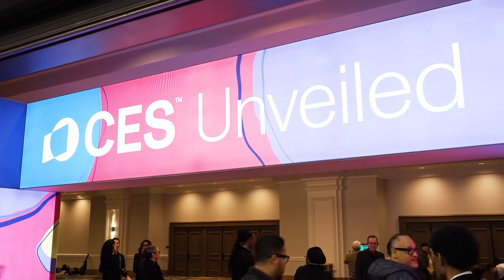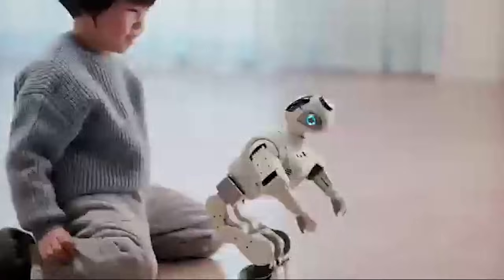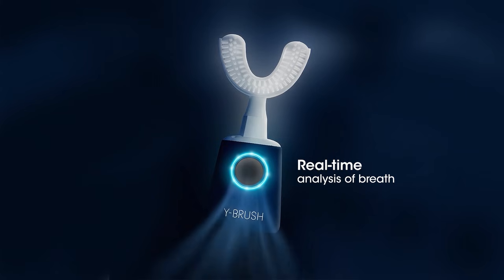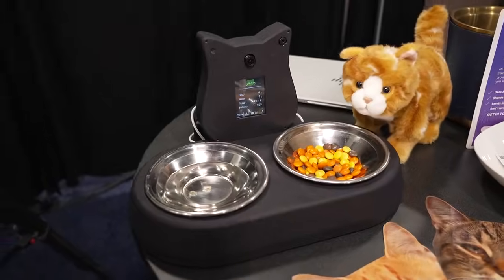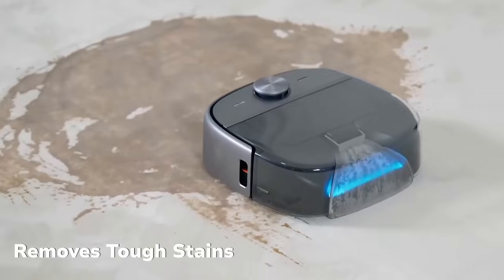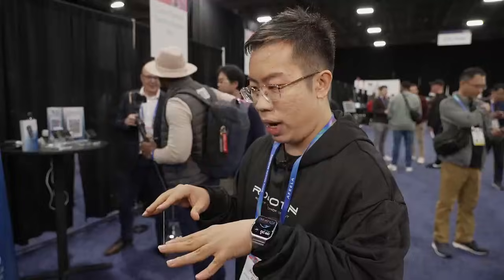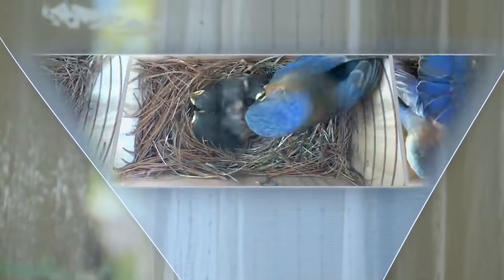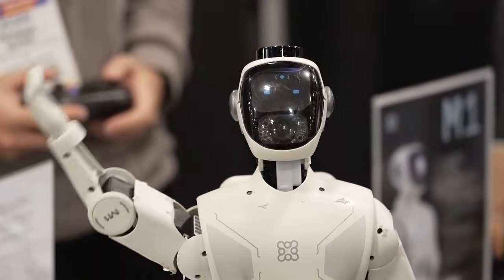At CES 2026, AI Takes Over Las Vegas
The world's largest tech show is back and AI is powering nearly every major reveal. Here's your first look!